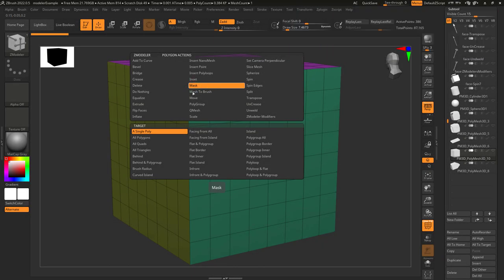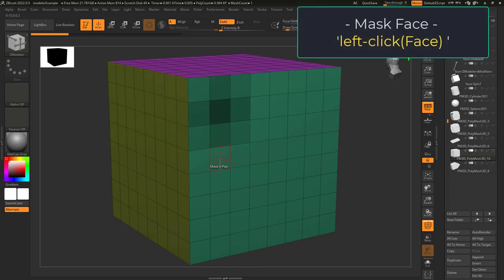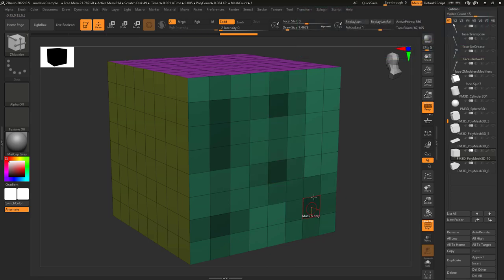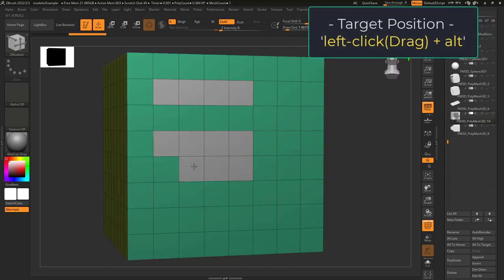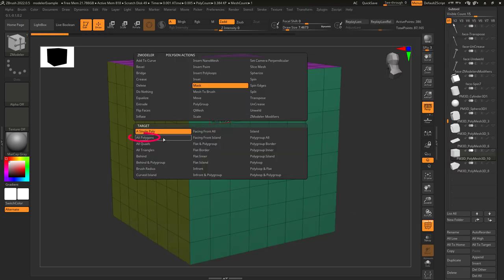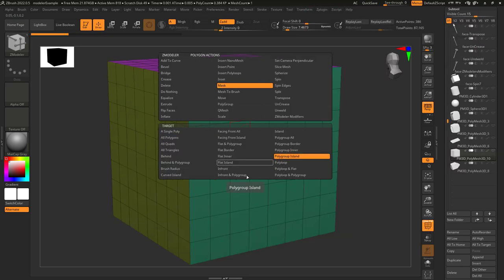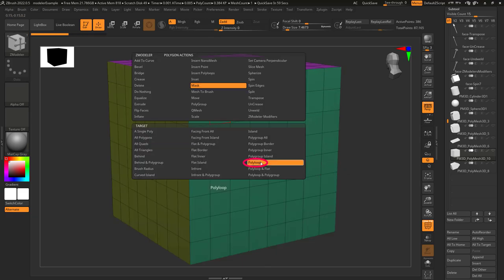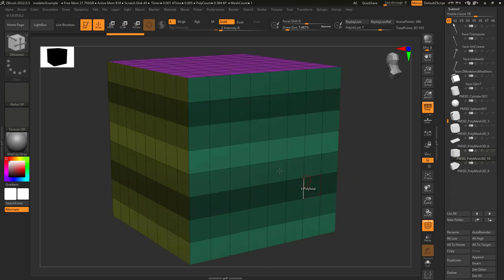ZBrush - ZModeler Polygon(Actions) - "Mask"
Masking faces is easy - Here's how it works in 30 seconds-!!